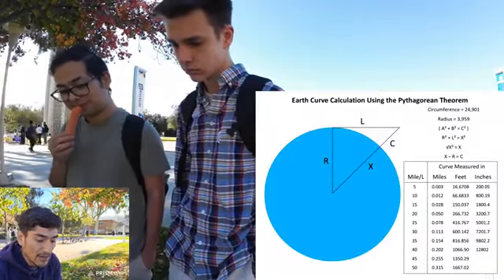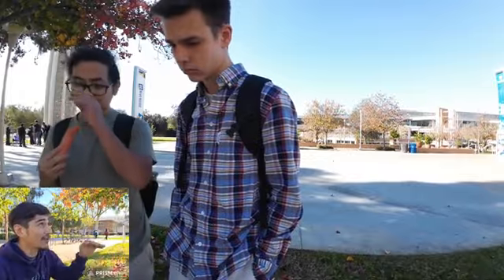Level Earth/Upward Vector Activism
Level Headed William resides in LA, this video is one example of his University activism. Level Earth/Upward Vector reality is testable repeatable physics while heliocentric, spinning, gravity pull theory is not. You decide.

Okay to repost my videos, free speech and fairness live here.